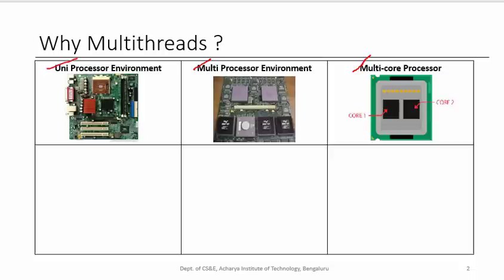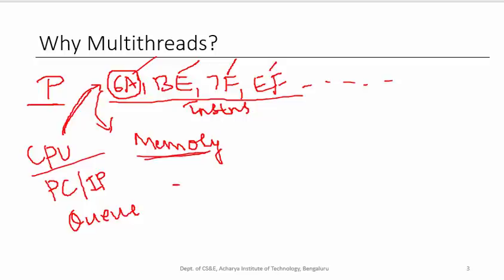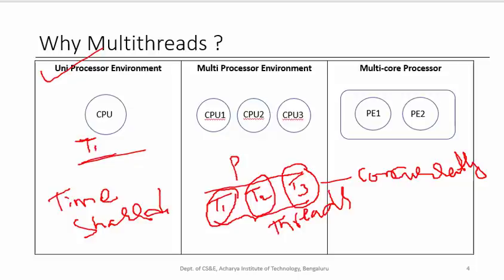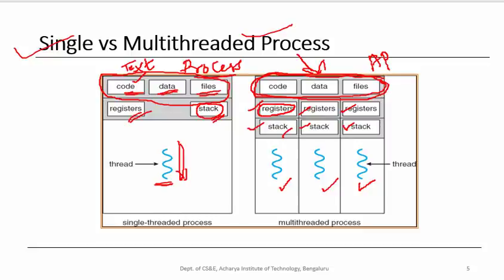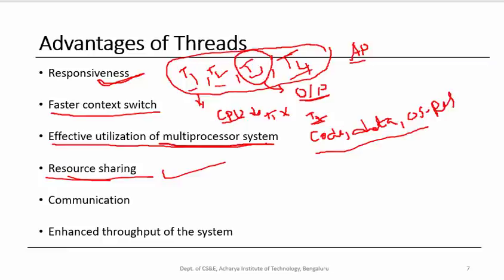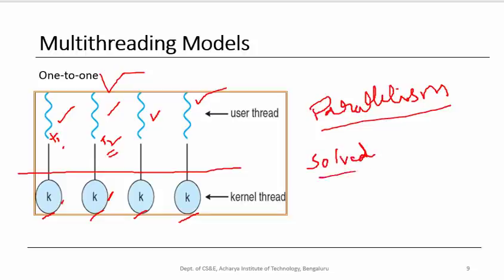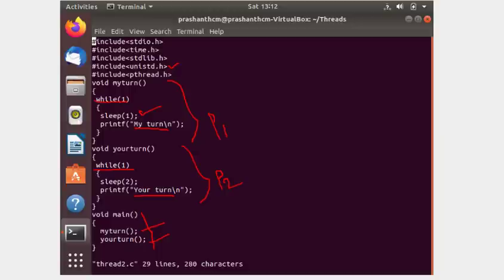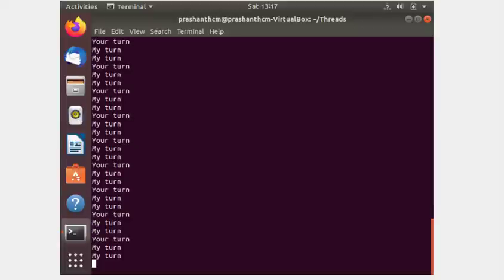Multi-Threaded Programming - Dr Prashanth CM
Multi-threaded Programming